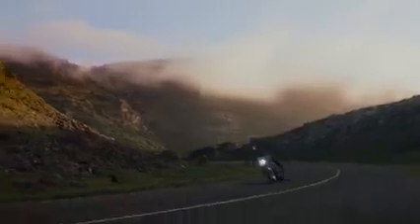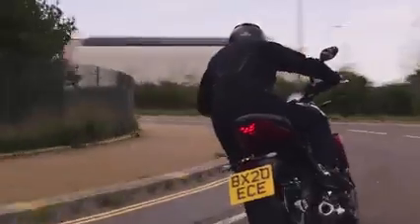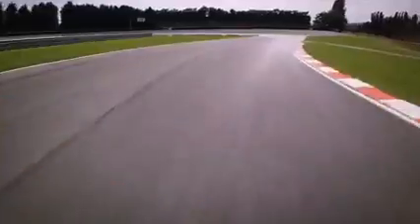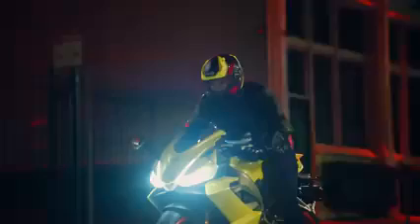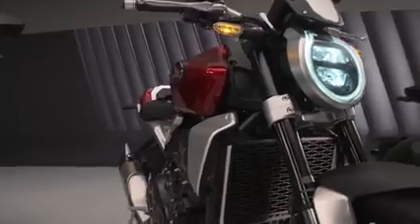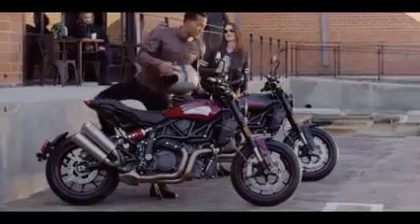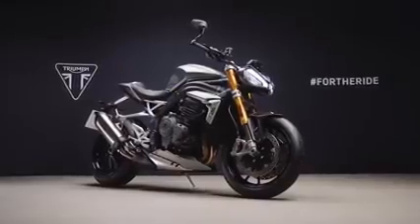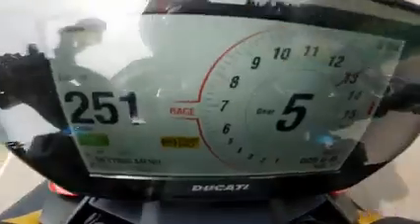12 Best New And Updated Naked Motorcycles For 2021 - Price in Order!